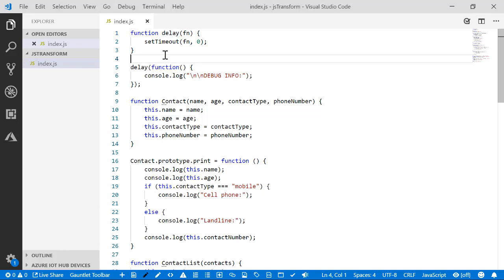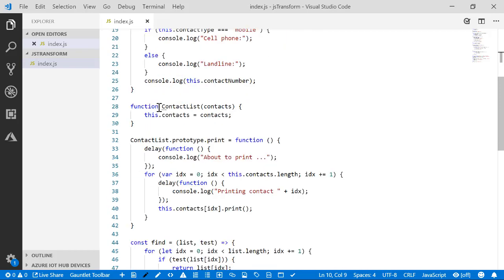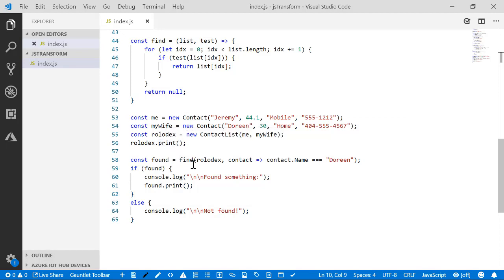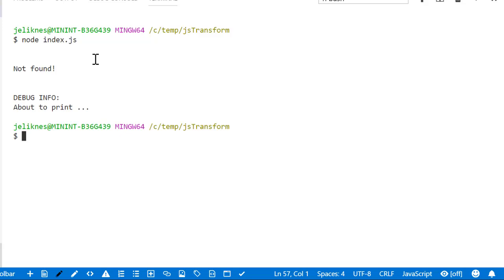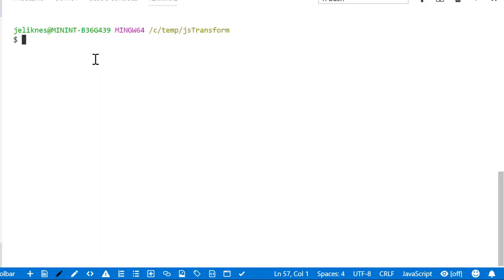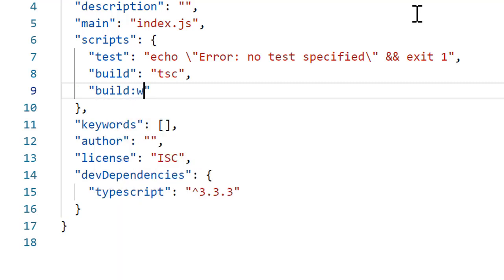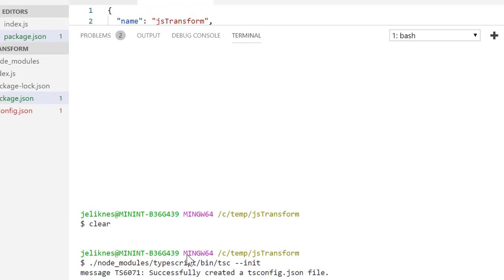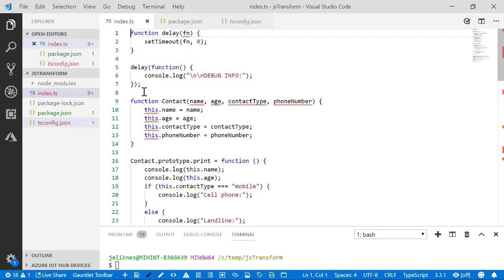TypeScript for JavaScript Developers Part 1: Introduction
This series will explore TypeScript for JavaScript developers by taking a JavaScript app and transforming it piece by piece. In this episode, learn how to migrate existing JavaScript code to TypeScript with a few easy steps.